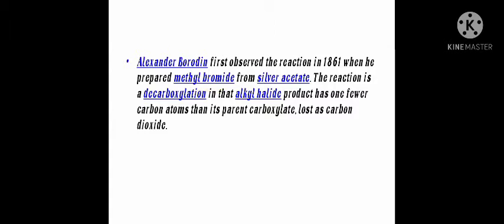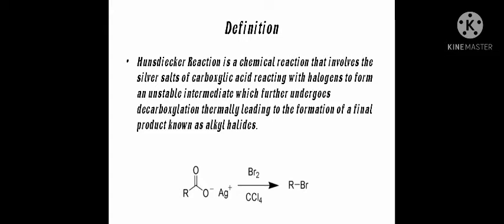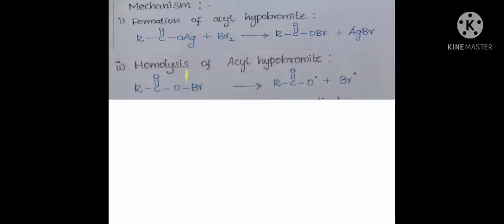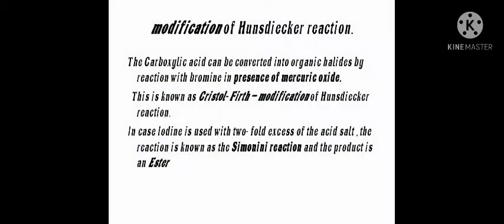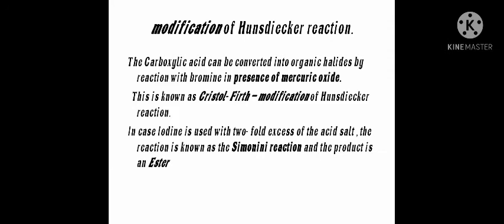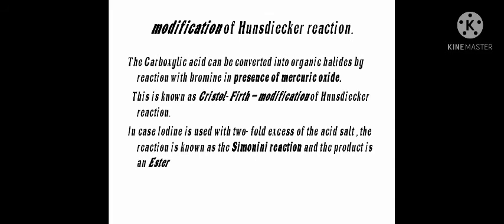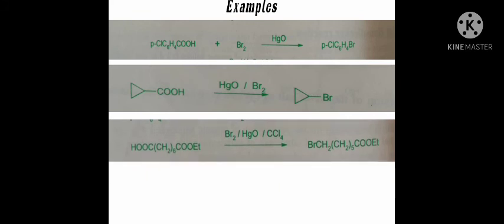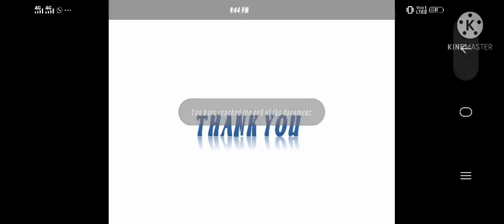Hundsdiecker reaction. Organic Naming Reaction..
Hunsdiecker reaction
Learn with CK organic chemistry reactions